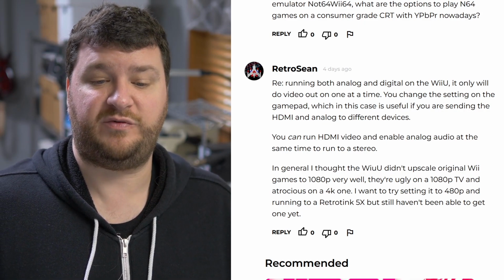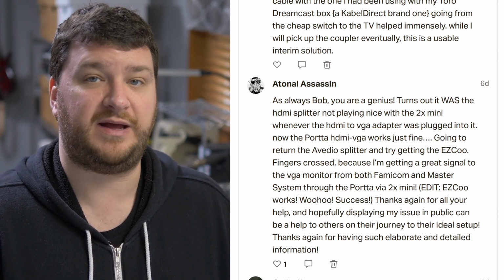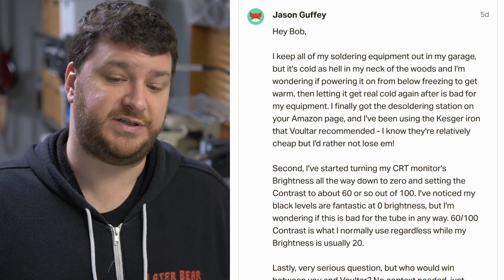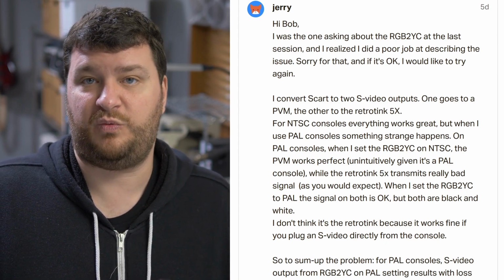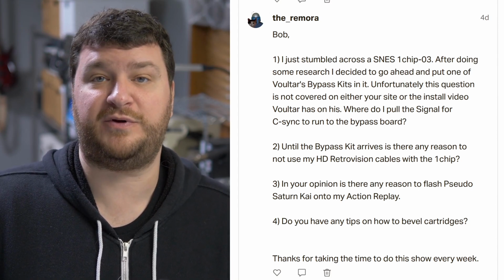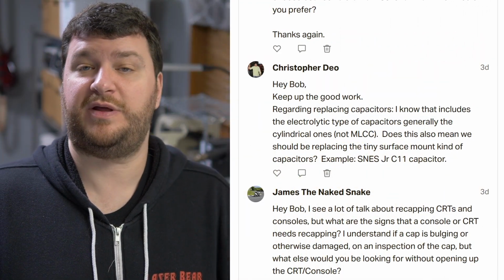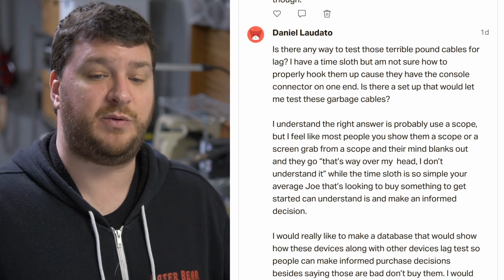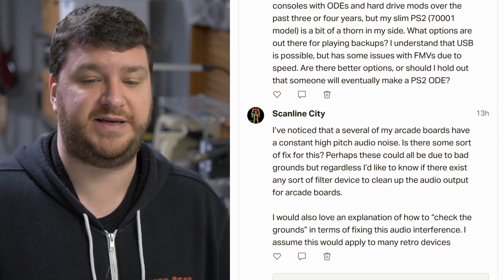Supporter Q&A #190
Here's the Supporter-only Q&A from January 13th, 2022. All comments and questions are fielded through the supporter service Q&A page.

00:00  Welcome!

00:52  Will running PAL consoles in NTSC mode add lag?

02:26  N64 240p emulation options?

03:39  Wii U HDMI + Analog audio

04:56  PS2 games off a HDD

07:56  Analog Pocket Spring Sound

08:48  SCART extension cable follow up

09:44  HDMI splitter follow up

11:18 Guitar pedal rig / Line 6 Pod Go

19:45 Shameless self promotion

21:18  Powering on cold equipment / CRT brightness / Voultar’s Mom

25:11  RGB2YC PAL issues

28:35 Japanese N64 in the US

30:10 Long SCART cable - A potential cheap way to test?

34:41 1CHIP-03 rgb bypass with csync

39:57  RT5x + 15KH CRT:  What to do about 480i/480p games?

43:32  Do tiny SMD caps need replacing too?

45:12  How to determine bad caps?

47:00  Last week’s podcast error

49:05  N64d OSD via RGB?

50:24 Testing crappy HDMI cables for lag

54:46  Load backups on a PS2 slim

56:36  Arcade board audio issues.

59:05  Future of the Q&A’s?